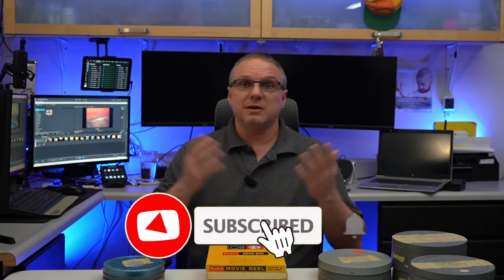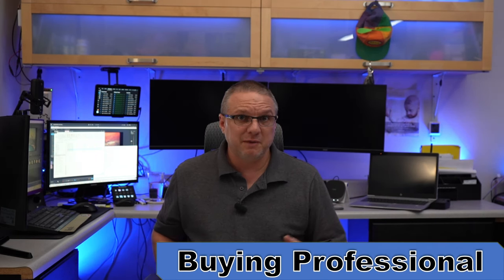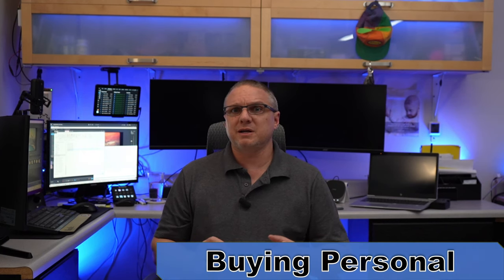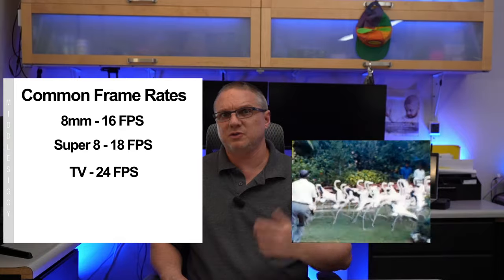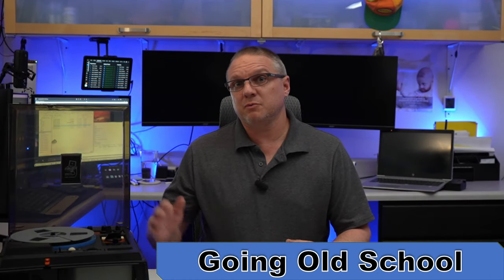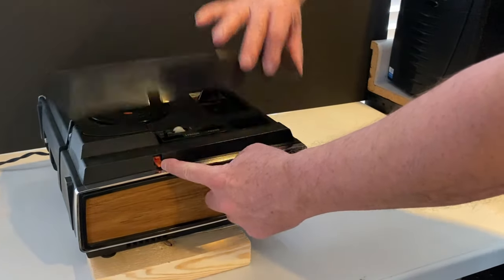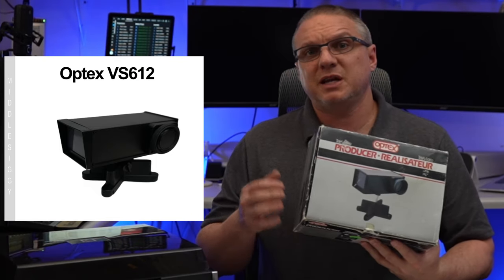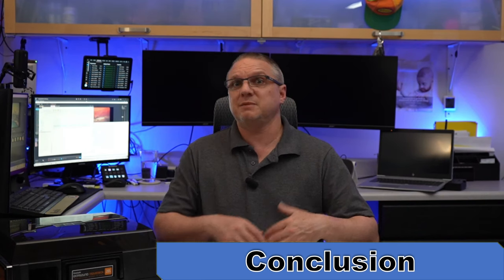All The Best Ways to Convert Film to Digital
All The Ways to Convert Film to Digital

Here is the list of everything I used in making this video for converting 8mm Film and Super 8 Film to a digital format:

Personal Scanner:
KODAK REELS 8mm & Super 8 Films Digitizer
 - Handles 3", 4", 5", 7", and 9" Reels
 - Produces 1080p digital videos
 * I have seen this with a coupon at times so watch for that

Pro:
Wolverine 8mm & Super 8 Reels Digitizer

Standard:
Wolverine 8mm and Super 8 Film Reel Converter
 - Only does 3" and 5" reels:
 - Produces 720p digital videos

Any Memory Card should work:
SanDisk 32GB 3-Pack

Camera Equipment:
(what I used)
Sony a7 IV Mirrorless 4k
Dolica GX650B204 Tripod
Cardboard Box Screen - Free with the purchase of any Amazon Product of appropriate size

Other Good Cameras:
Sony Alpha ZV-E10 - APS-C Mirrorless
Sony Alpha a6400 Mirrorless Camera

iPhone Software:
ProCam 8 - Manual Camera + Raw

Reel diameter | Feet length | Play Time Length |  Digitize Time
3” reel   50 feet   2–3 minutes  30 Min
4” reel   100 feet  5–6 minutes  60 Min
5” reel   200 feet  12–14 minutes 120 Min
6” reel   300 feet  19–22 minutes 180 Min
7” reel   400 feet  26–29 minutes 240 Min

Televideo Video Transfer Device
Optex VS612 =

Different Kodak Projectors to Look for:
Kodak Projectors w/Sound: =
Kodak Ektasound Moviedeck 285 Projector (This is the projector I used)
Kodak Ektasound Moviedeck 265 Projector
Kodak Ektasound Moviedeck 275 Projector

Chapters:
00:00 Start
00:51 Introduction
01:36 Going Professional - Outside Processing
02:40 What processing companies offer
04:29 Buying Professional - Equipment
05:28 Buying Personal - Equipment
06:45 Digitizing Process
07:45 Digitizing Output
09:39 Digitizer Issues
11:23 Digitizer Summary
11:58 Going Old School
13:20 Old School Process
14:03 The Camera Equipment
15:20 Old School Issues
17:56 Projector Samples
18:10 Projector vs Digitizer